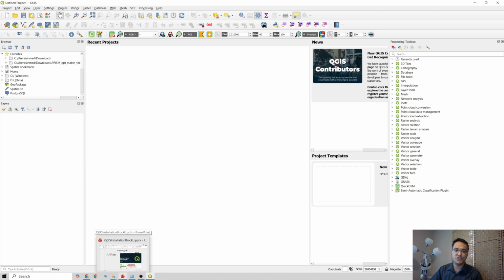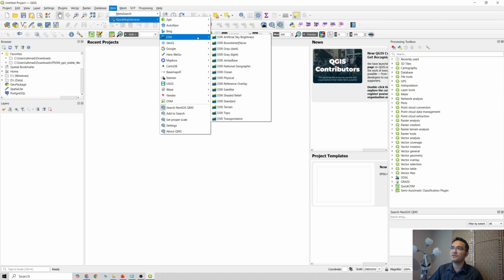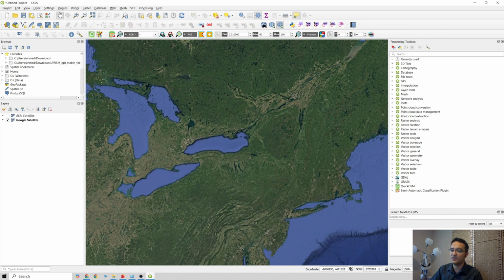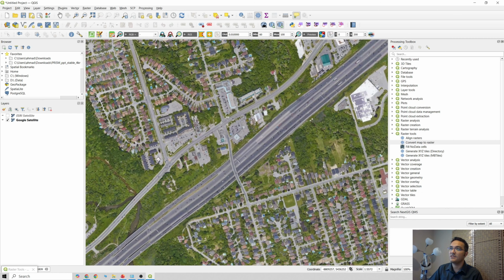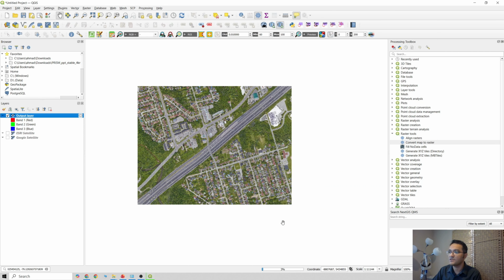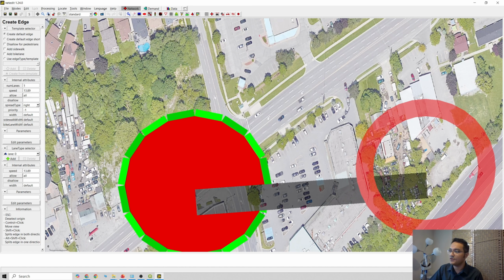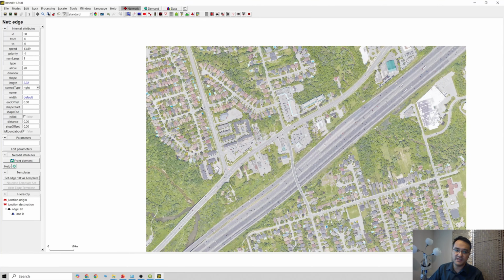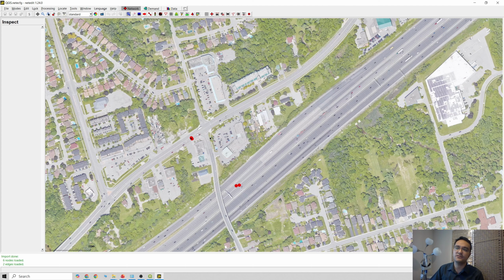Import Satellite Maps in SUMO using QGIS | Part 2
In Part 2, we pull real aerial imagery from QGIS and prepare it for SUMO.
You’ll see how to use map services, grab high-resolution basemaps, georeference them correctly, and export an aerial background you can load in SUMO NetEdit.

What you’ll learn:
• Add map services / basemaps in QGIS
• Download high-resolution aerial imagery for any location
• Georeference the imagery so coordinates line up correctly
• Export aerial background tiles for SUMO NetEdit
• Quick check in SUMO to verify alignment

📌 Outcome: A properly georeferenced aerial map ready to trace or validate your SUMO network.

0:00 Installing map services
1:17 Selecting map providers
5:32 Exporting maps to raster
7:24 Importing maps into SUMO
10:24 Georeferencing in NetEdit